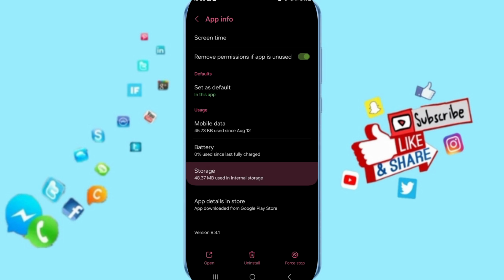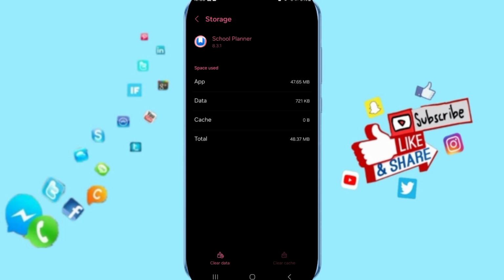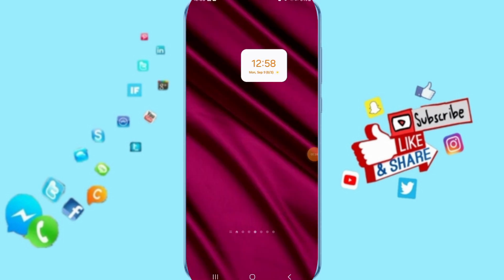How To Fix And Solve Glitch On School Planner App | Final Solution